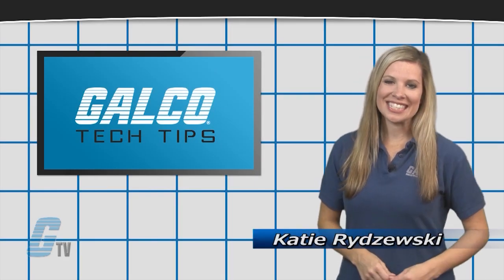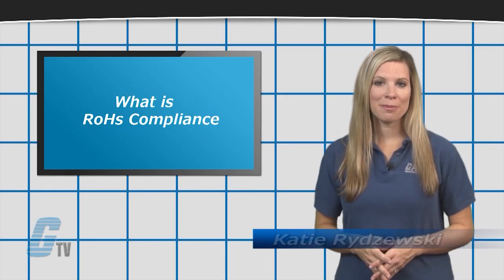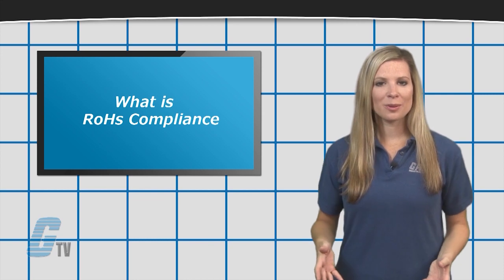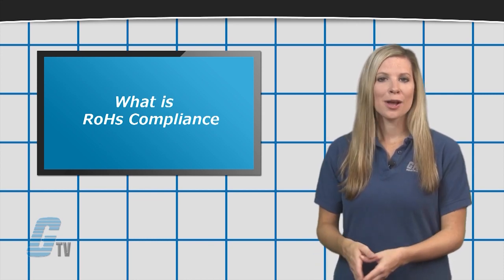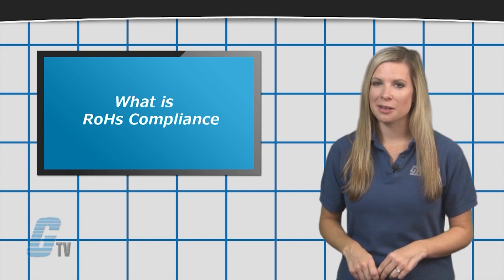What is RoHs Compliance? - A GalcoTV Tech Tip | Galco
What is RoHs Compliance? Tech Tip presented by Galco TV.